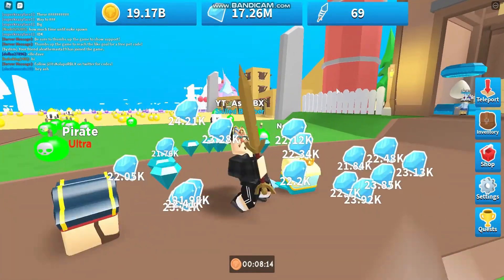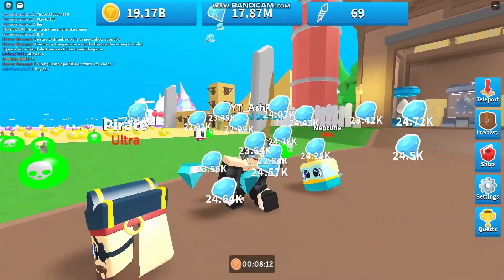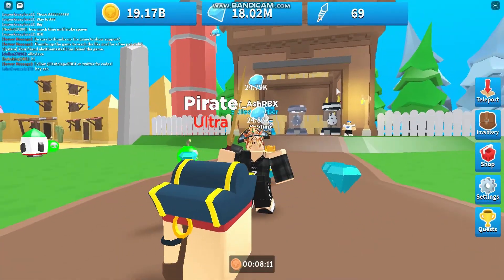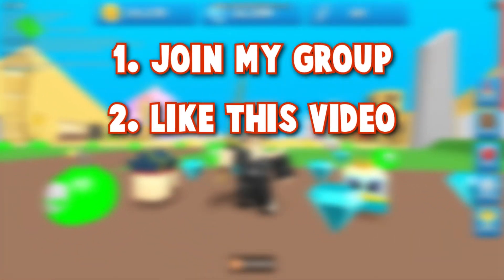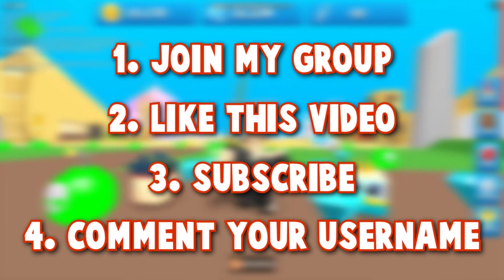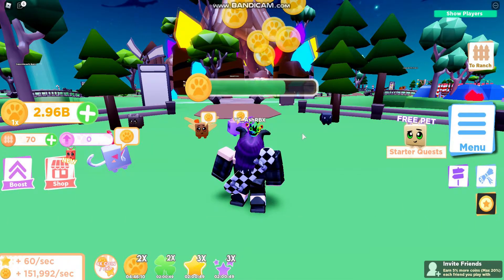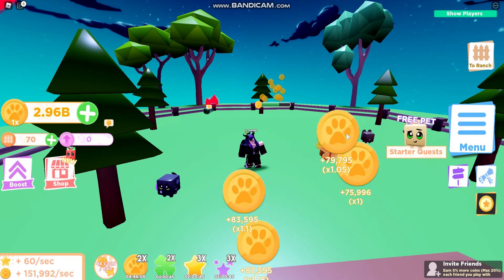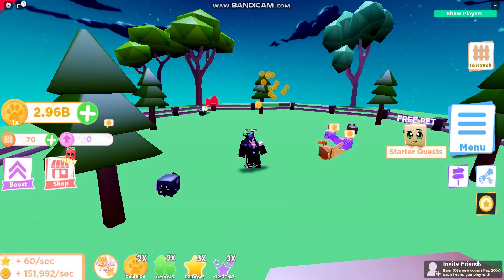ALL *NEW* OP CODES 🐾UPDATE 18🐾 Roblox Pet Ranch Simulator 2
Hi guys! In this video I'm going to be giving you all of the codes for Pet Ranch Simulator 2! Also, I have another channel where I upload all of my Roblox animations, speed art, tutorials and more!